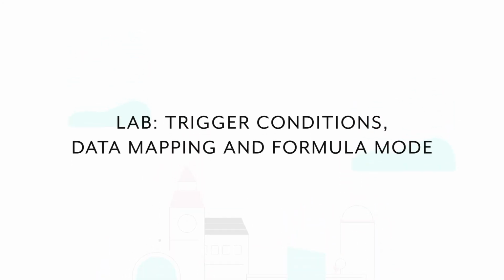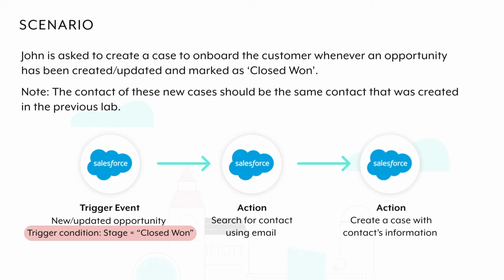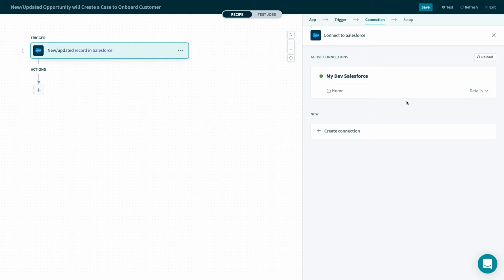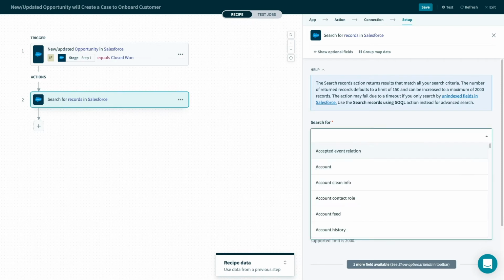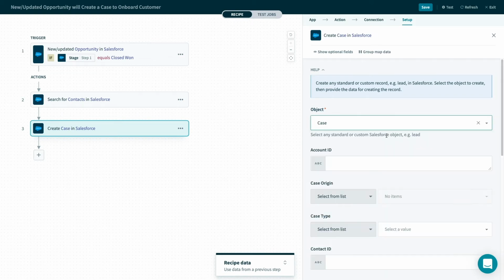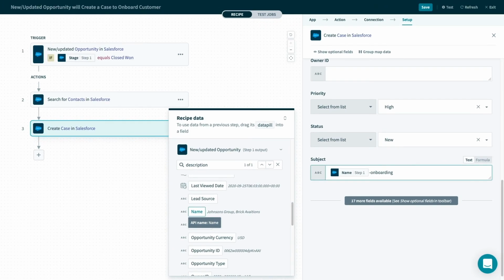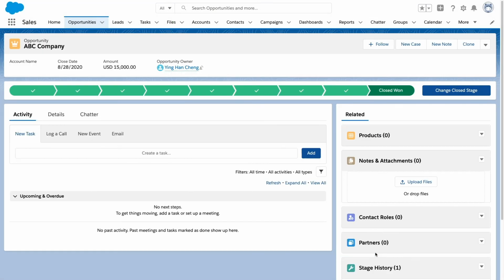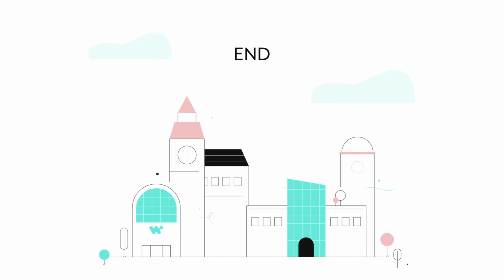Unit 3 Lab: Trigger Conditions, Data Mapping, & Formula Mode